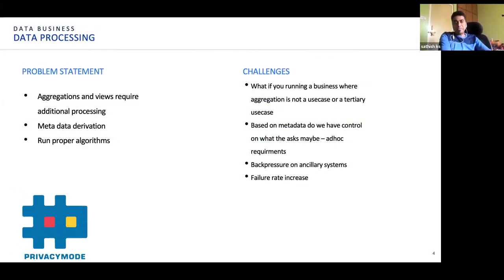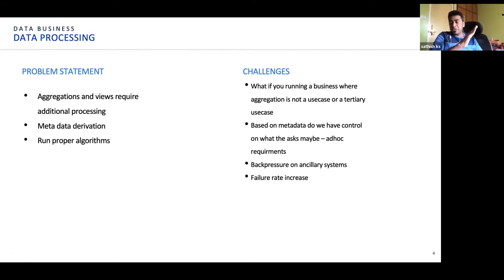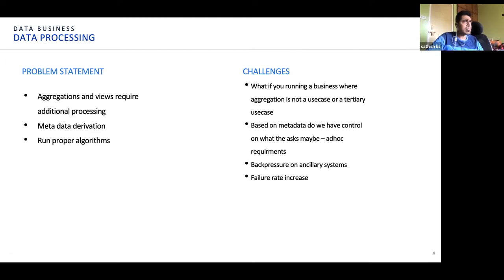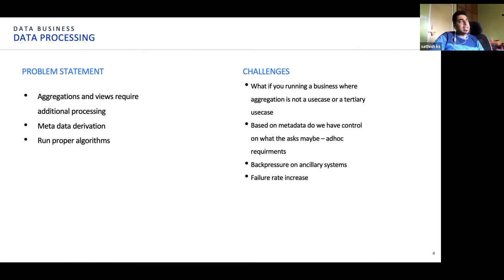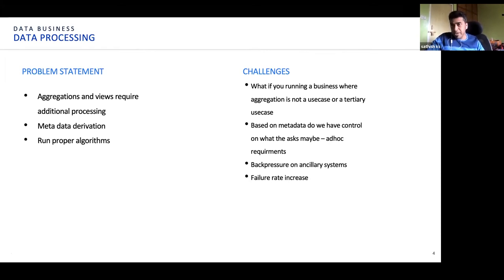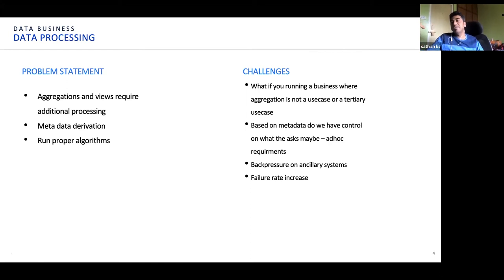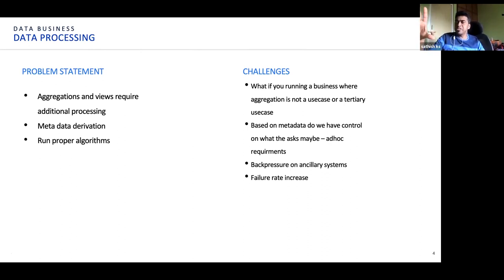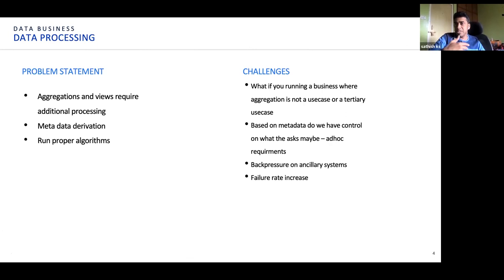How data processing will change with Non-Personal Data framework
In this talk, Sathish K S - Vice President of Engineering at Zeotap - explains what kind of demands will be made on data held by organizations, under the Non-Personal Data framework, including:

1. Aggregations and views - which will require additional processing.
2. Meta data derivation.
3. Running proper algorithms.